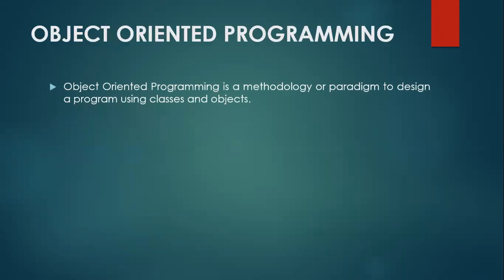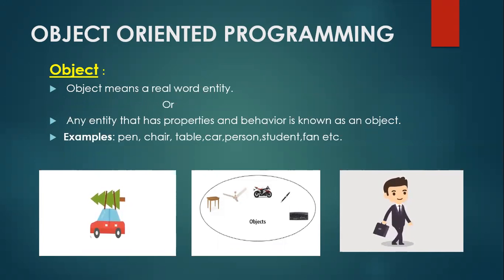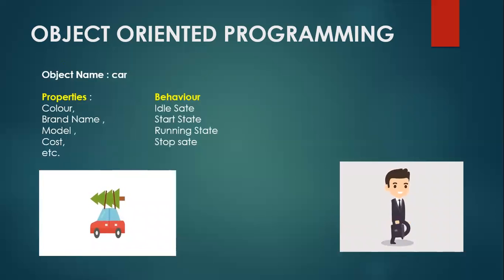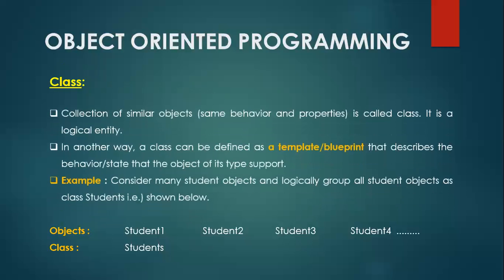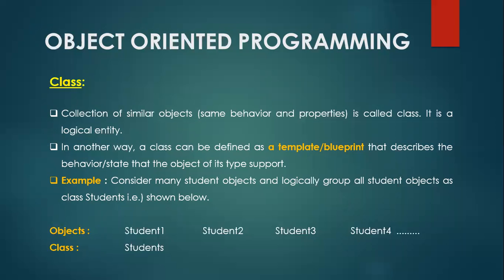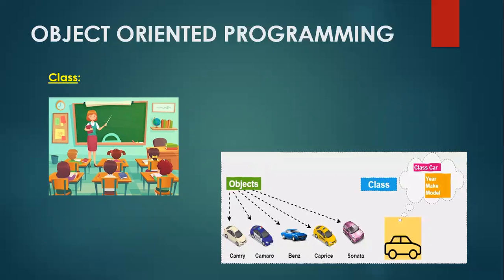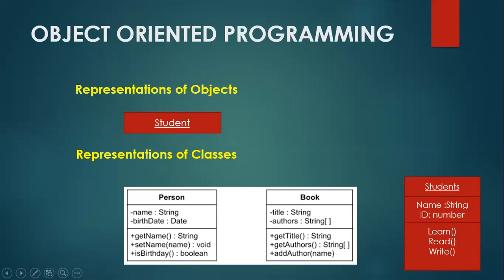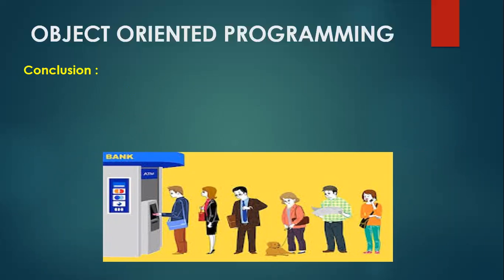Semester - 3 _UNIT 1-1 OOP OBJECT AND CLASS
What is Object Oriented Paradigm?